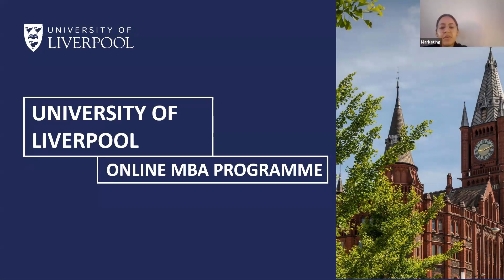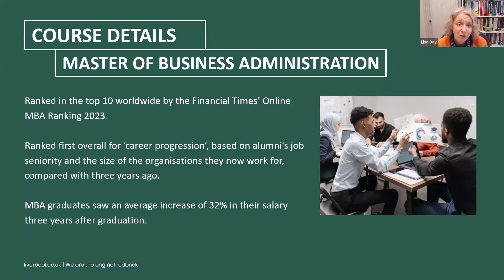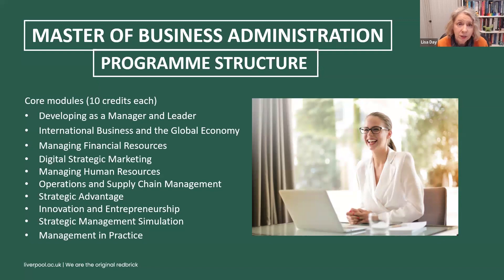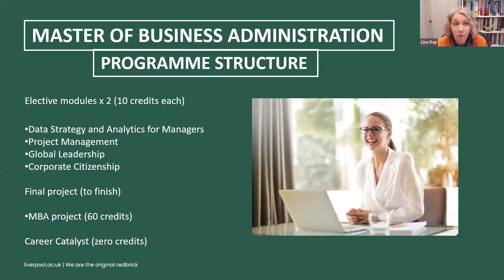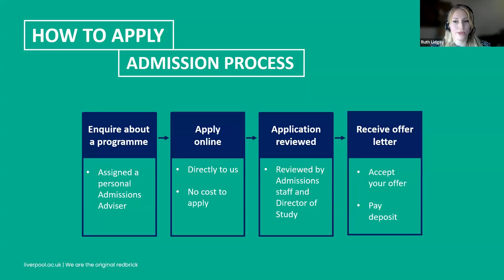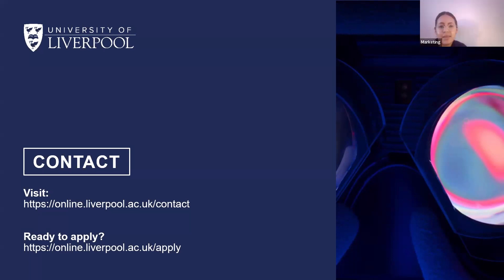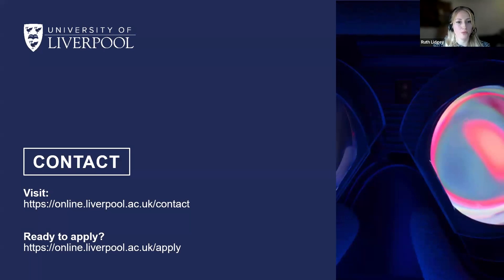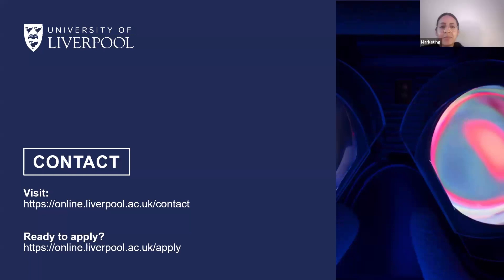Why choose the online Master of Business Administration (MBA) Webinar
In this webinar, our team gives an introduction to our online MBA programme at the University of Liverpool, key modules and assessments. This webinar also includes a Q&A at the end.